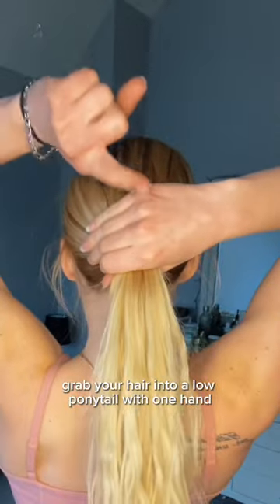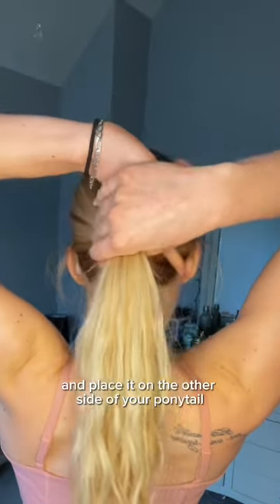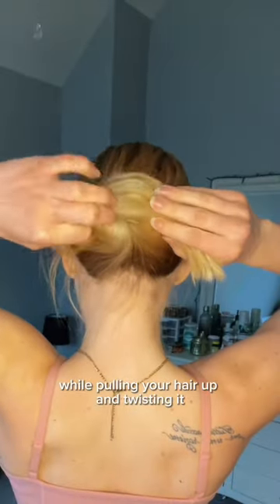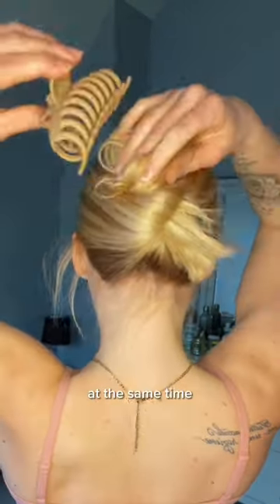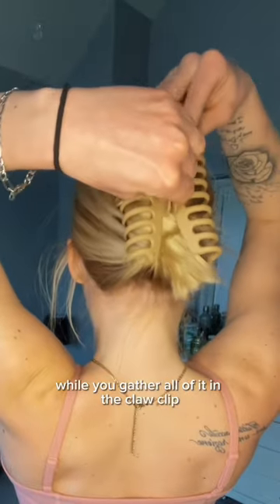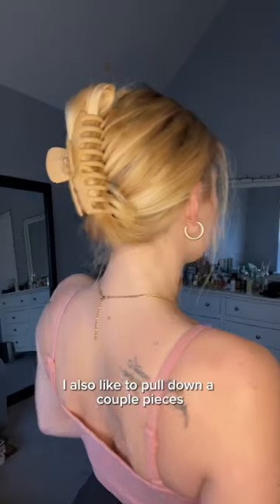EASY CLAW CLIP : how to!